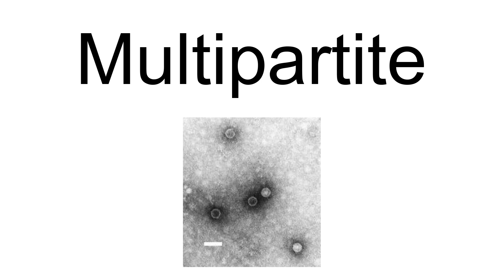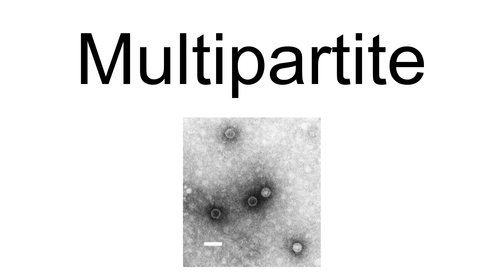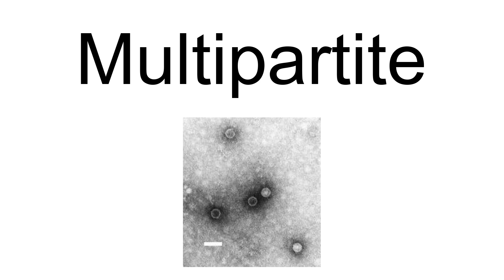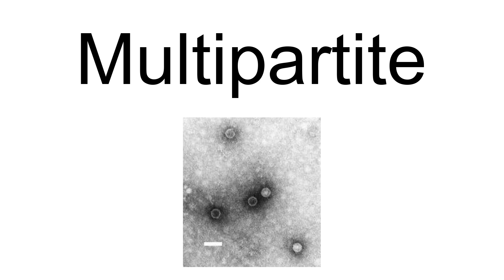Multipartite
Multipartite is a class of virus that have segmented nucleic acid genomes, with each segment of the genome enclosed in a separate viral particle. Only a few ssDNA viruses have multipartite genomes, but a lot more RNA viruses have multipartite genomes. An advantage of multipartite genome is its ability to synthesize multiple mRNA strands to avoid the cellular constraint of monocistronicity. Until recently, it was not known how multipartite viruses could efficiently infect a single cell with all the segments that comprise their genome simultaneously, which was thought to be necessary for replication. It has since been shown that the segments typically do not infect the same cell. Rather, segments accumulate in different cells and the viral system functions through exchange of material between cells. Thus, multipartite viruses are not localized in space but rather more like a distributed network of chemical reactions. In this sense, they are an even further departure from other organisms than monopartite viruses. Multipartite viruses represent 35-40% of the viral genera and families that have been described in plants and fungi, but otherwise appear to be rare.